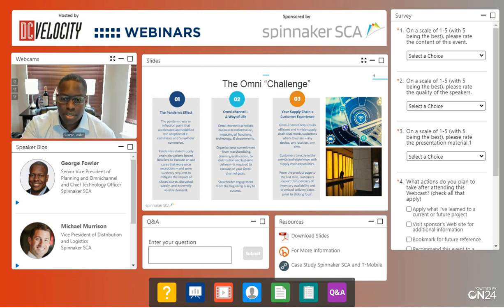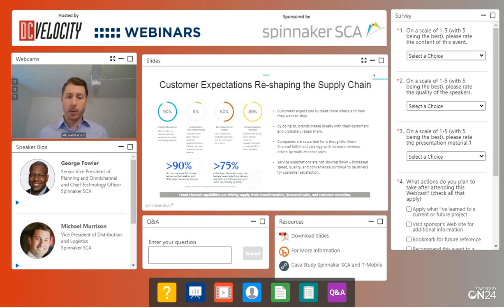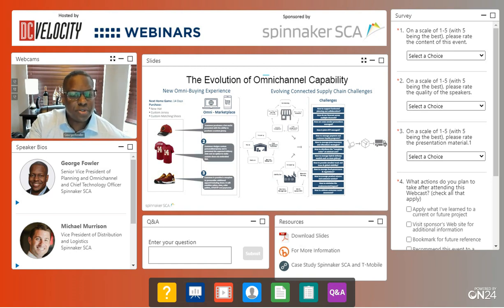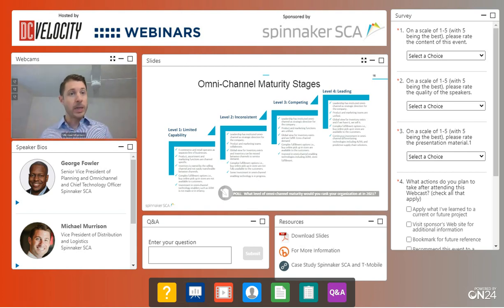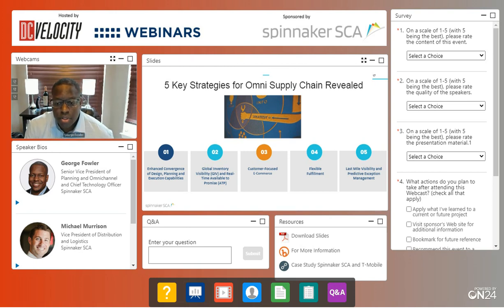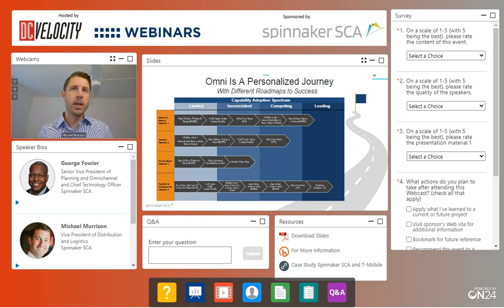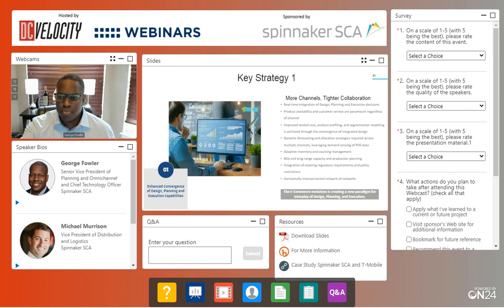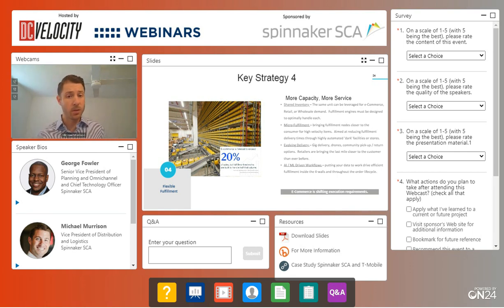5 Proven Methods for Evolving Your Omnichannel, Distribution & Logistics Operations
E-commerce has revolutionized the way consumers shop by bringing the full power of the supply chain directly to their doorsteps.

But in the past 18 months, retailers have identified new challenges in driving omnichannel business and responding to customers’ needs, thanks to supply chain disruptions, changes in consumer demand, and inventory visibility & positioning hurdles. That means supply chain leaders in every sector are searching for ways to deconstruct their omnichannel business challenges.

In this webinar, Spinnaker SCA will share five proven methods for evolving your omnichannel, distribution, and logistics operations including:

The ‘panacea” of omnichannel capability and why it is important?
Key trends supply chain leaders should anticipate within omnichannel – lessons learned, continuing trends, emerging (new) trends?
How have Brands weathered the storm of the last 18 months and what will continue to be their biggest challenges?
Proven methods/strategies for evolving your omnichannel operations at any maturity stage
Case studies from health & beauty, jewelry, home decor, and apparel retailers and CPG companies